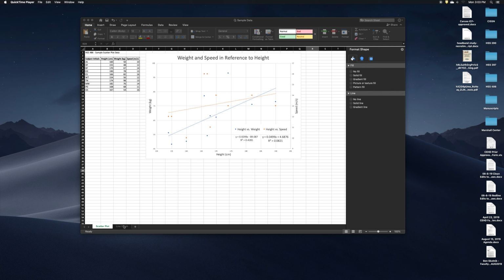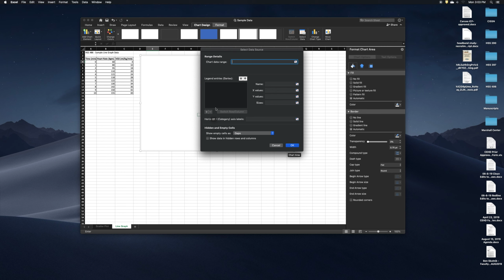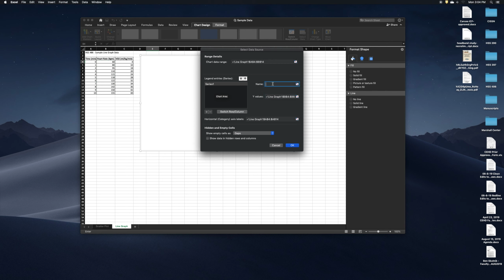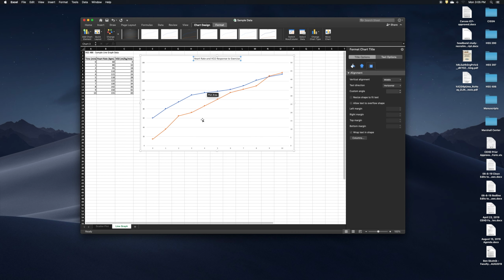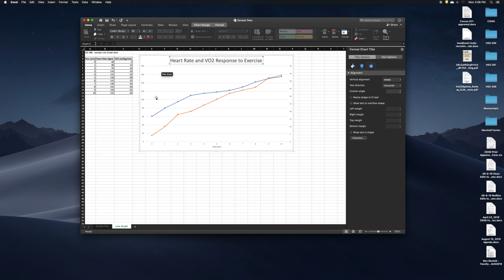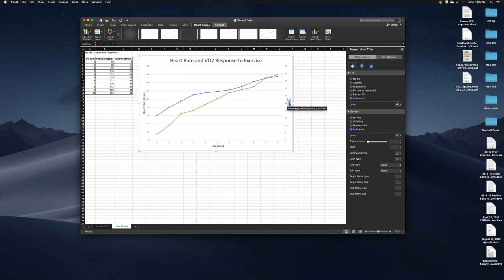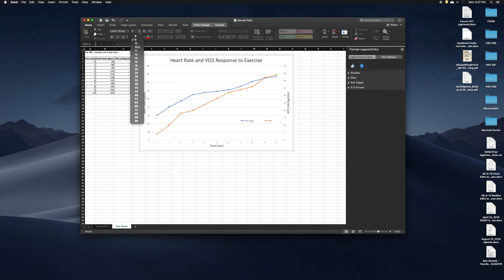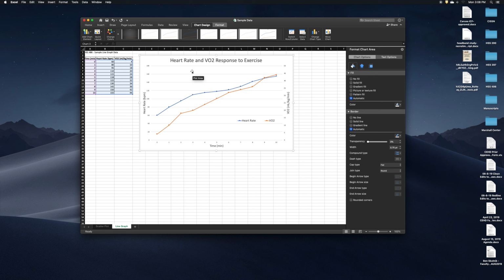Line Graph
How to create a line graph in Microsoft Excel.